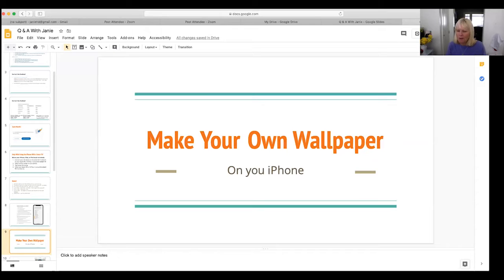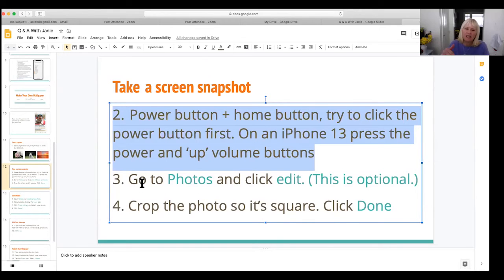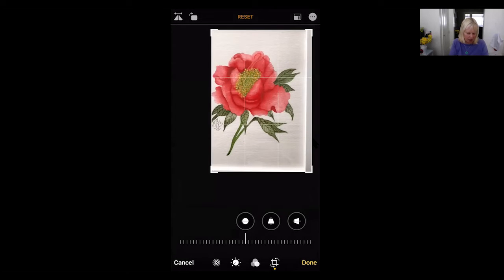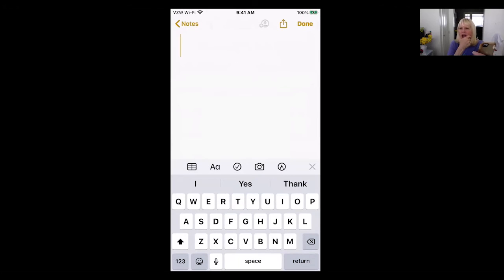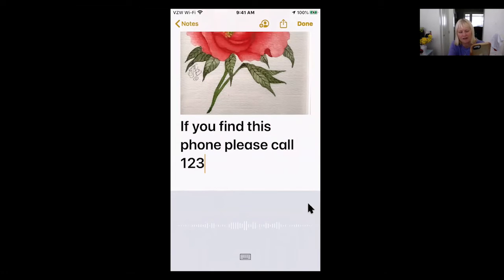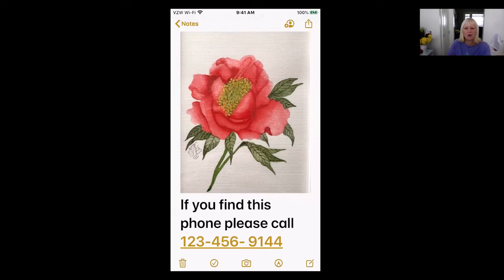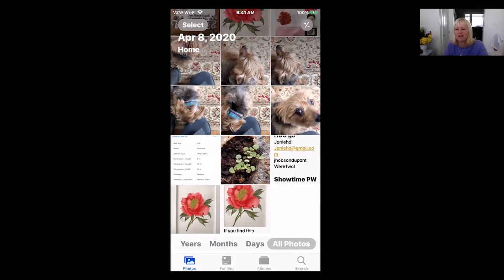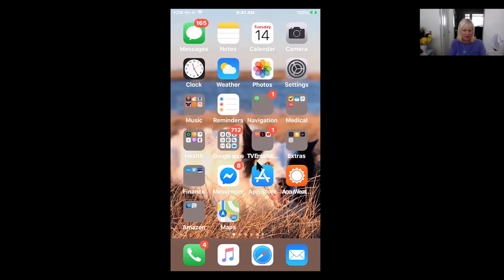iPhone Screen Snapshot & Create Wallpaper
Janie Hobson Dupont shows you how to take a screen snapshot of any file  on your phone. Then she creates a Note to use as wallpaper, or the background, when the  screen is locked.  This clip is part of a class presented by the Nantucket Atheneum, the public library for Nantucket, MA.